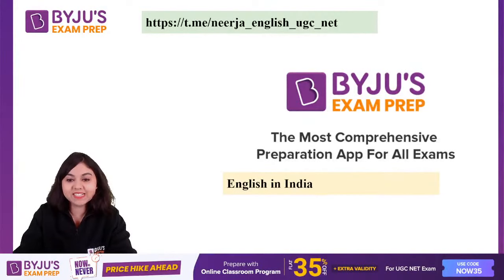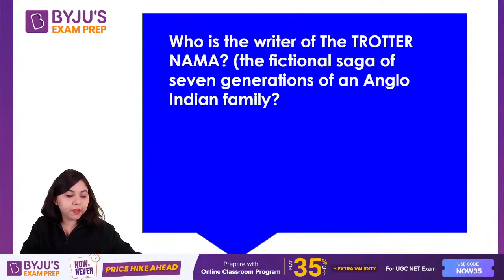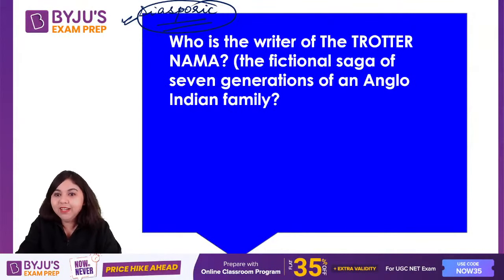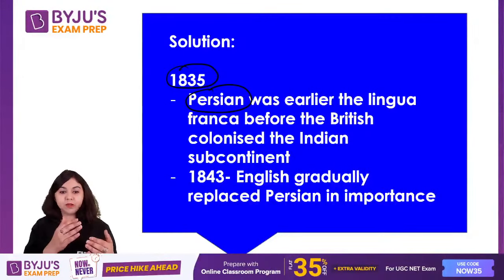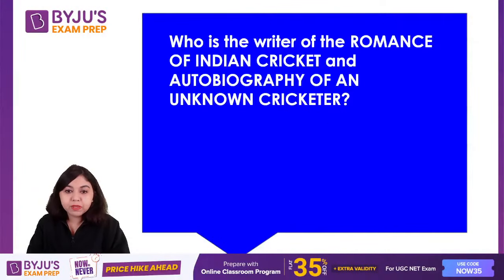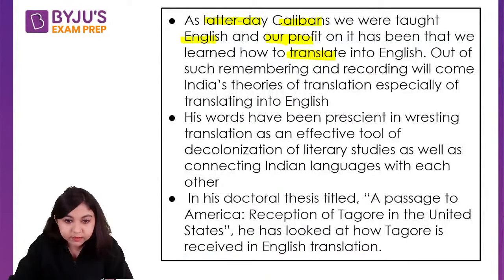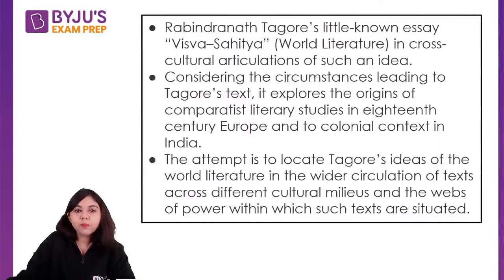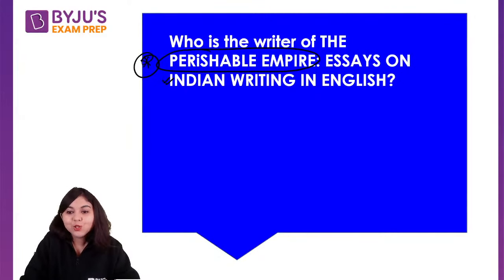UGC NET 2022 | Crash Course on English in India | Neerja Mam | BYJU'S Exam Prep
UGC NET 2022 - Watch the live class on Crash Course on English in India by Neerja Raheja .Understand Concept With Practice Questions on English Literature for UGC NET Exam. These classes will help you to level up your preparation for UGC NET Exam 2022. In this session, BYJU'S EXAM PREP Expert will discuss UGC NET Most Important Questions and Concepts,UGC net exam preparation English Literature , English Literature UGC net Questions in Hindi and English , ugc net june and december cycle previous papers for UGC NET 2022 exam .  This class aims to help you prepare for UGC NET Paper to crack JRF.